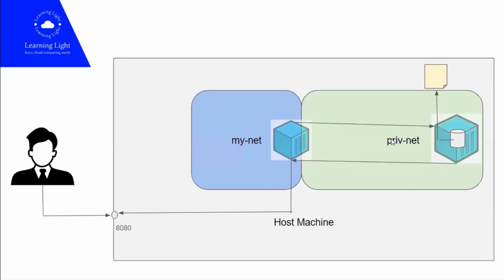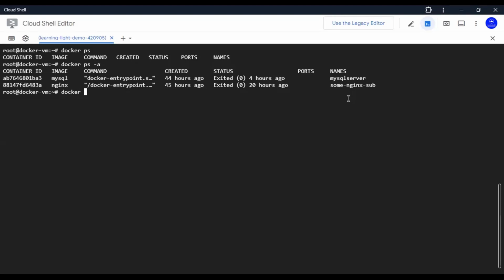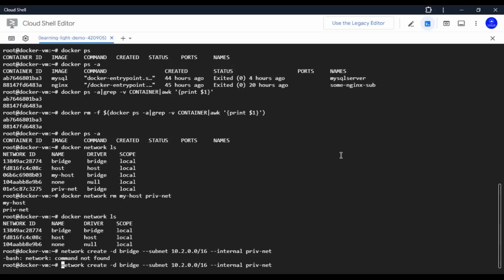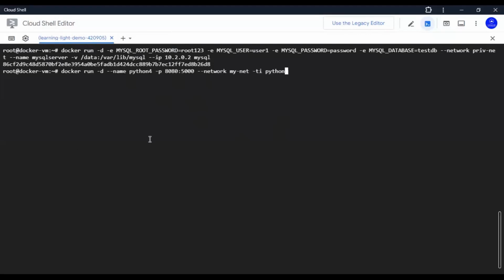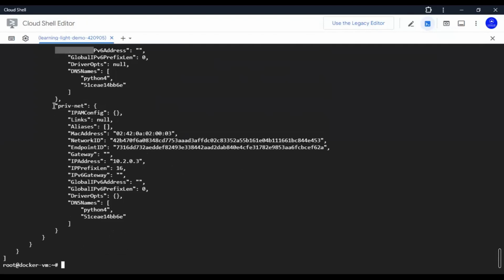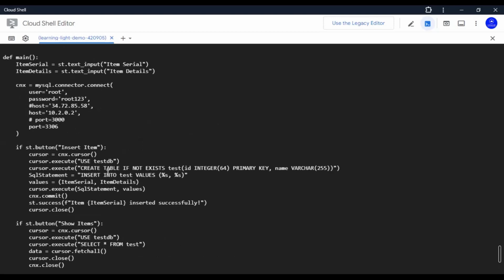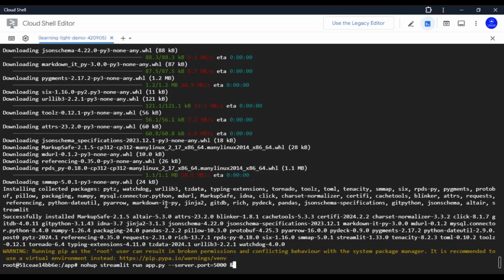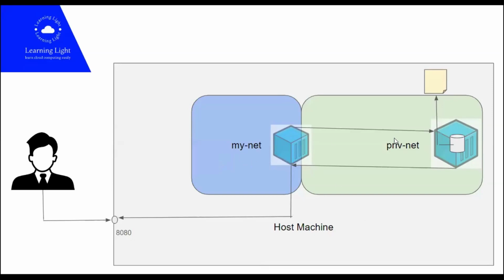Docker networking | Secured Multi tier Microservice Architecture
Docker networking
Secured Multi tier Microservice Architecture
Docker Networking Tutorial | Subnet and Private networks | Bridge - Host
Docker Networking Tutorial
Subnet and Private networks
Bridge - Host
Container and Kubernetes
docker container
podman

Your Queries -
docker netoworking
docker networking tutorial
docker networkchuck
docker networking in telgu
docker networking deep dive
docker networking in hindi
docker networking tamil
docker networking train with shubham
docker network types
docker network types
docker network bridge
docker network explained
docker network host
docker networking by abhishek
docker networking overlay
network in docker
overlay network in docker
network docker
host network in docker
network documentation
network documentation best practices
network documentary
network documentation tool